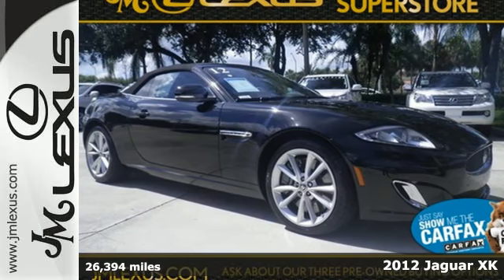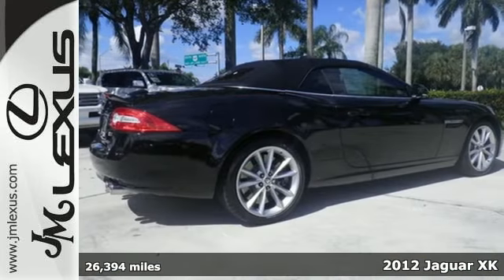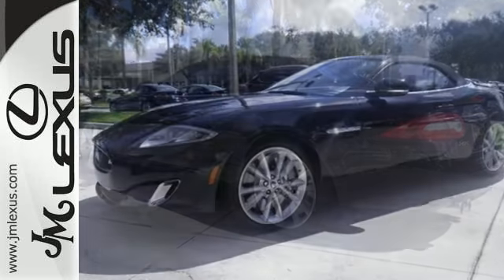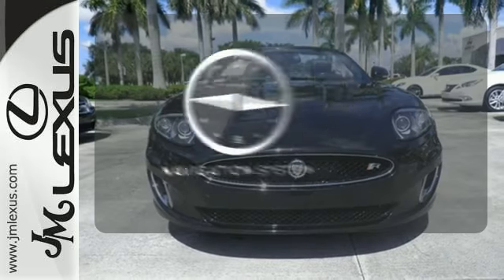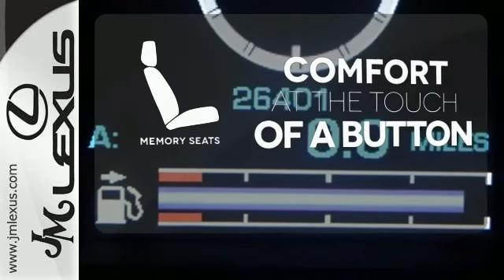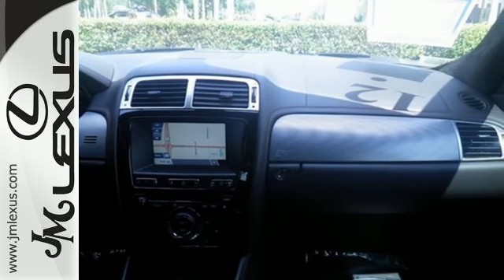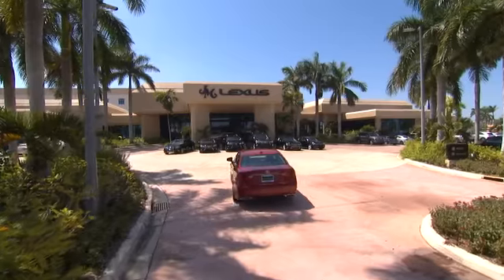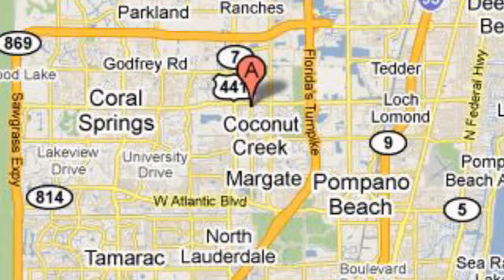Used 2012 Jaguar XK Margate FL Ft-Lauderdale, FL P15632A - SOLD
Year: 2012
Make: Jaguar
Model: XK
Trim: Navigation
Engine: 5.0L V8
Transmission: Automatic 6-Speed
Color: Black
Interior: Black
Mileage: 26394
Stock #: P15632A
VIN: SAJWA4EC2CMB48234
You are currently viewing a 2012 Jaguar XK at the JM Lexus PreOwned Superstore. Thank you for your interest. We look forward to working for you. Stock #: P15632A Exterior: Black Interior: Black Trim: Navigation JM Lexus 5401 West Sample Rd Coconut Creek FL 33073

Address:
5350 W Sample Rd